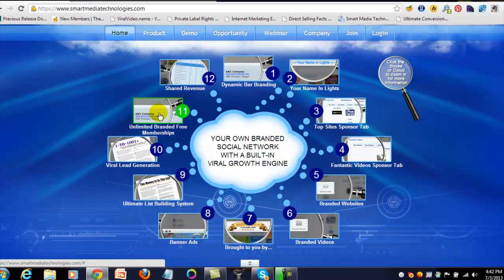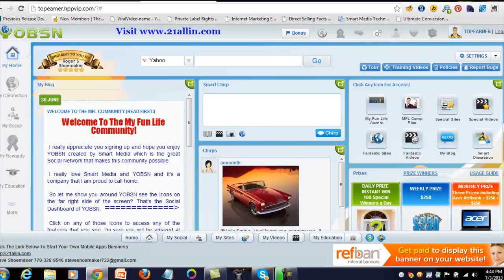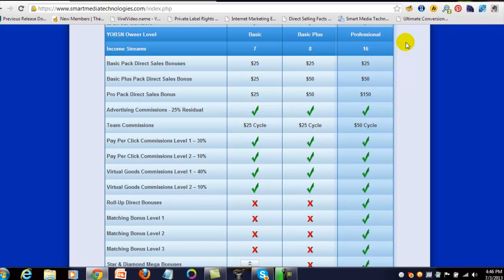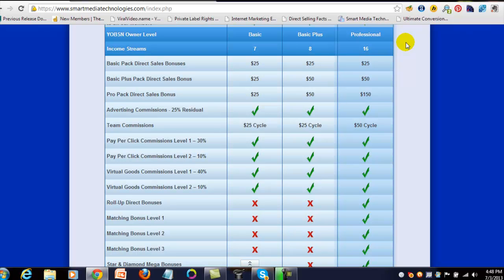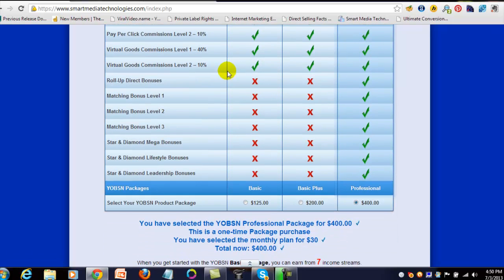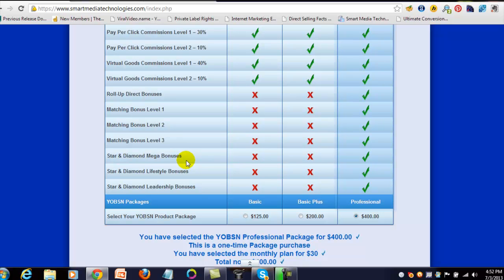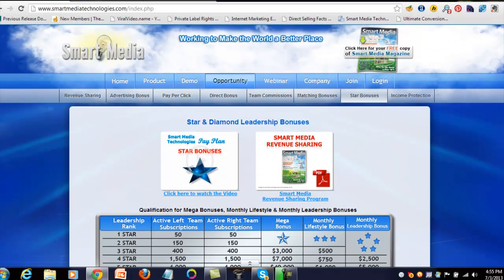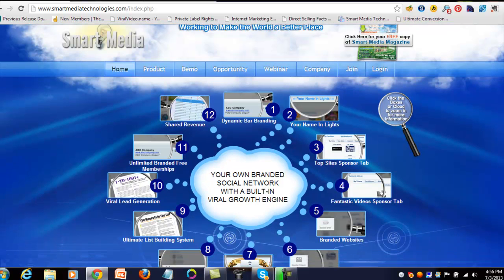Smart Media Technologies Series 6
Smart Media Technologies

In this video series Steve Shoemaker will be discussing the features of the new social network YOBSN and how these features can be used by any business

or individual to market their product or services online.

This part 6 and the final part of this video series.

In this video we will discuss the Unlimited Branded Free Memberships and the Shared Revenue program.

With a very low monthly fee after purchasing an advertising package you can give away as many YOBSN sites away as you like to all your friends, family, friends and so on.

And if you have someone interested in becoming a site owner themselves Smart Media Technologies has a great revenue sharing program.